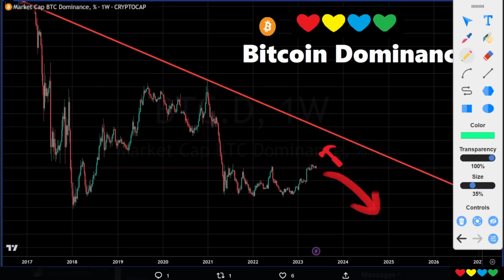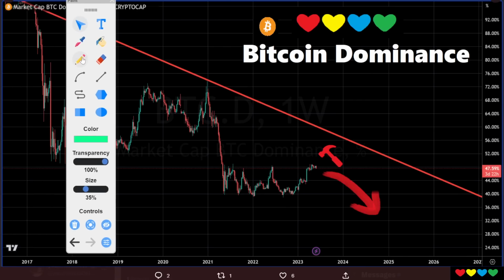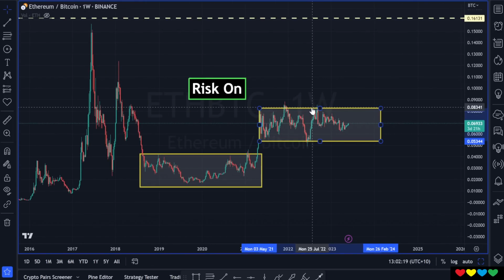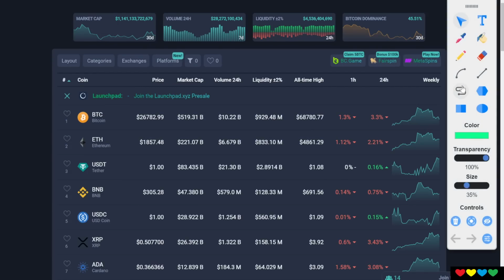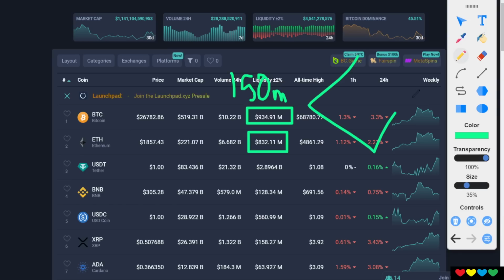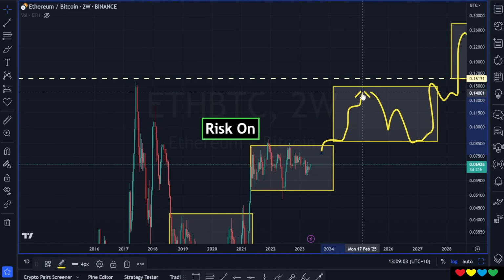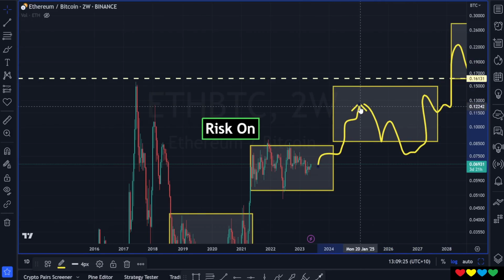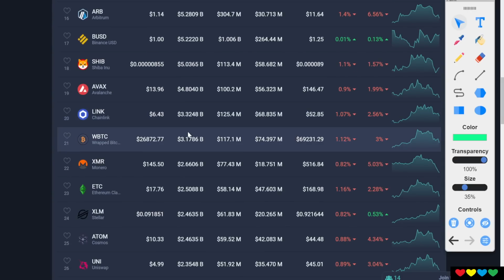Bitcoin Dominance: Pain for Bitcoin Maxi's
Timestamps

00:00 Bitcoin Dominance
03:00 Ethereum & Bitcoin Liquidity
06:00 Ethereum in Depression
10:00 $10,000 Ethereum Trap
14:00 ChainLink
15:00 Bitcoin $100k Trap (Adoption Curve)
18:00 People demand more use-cases